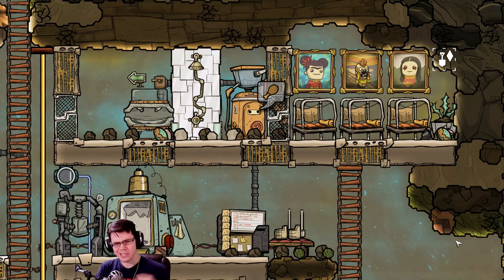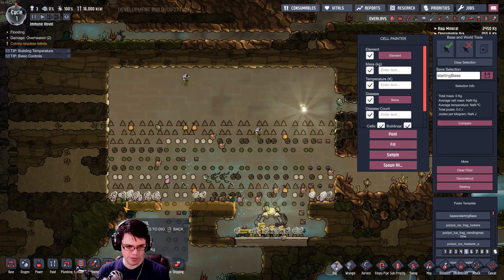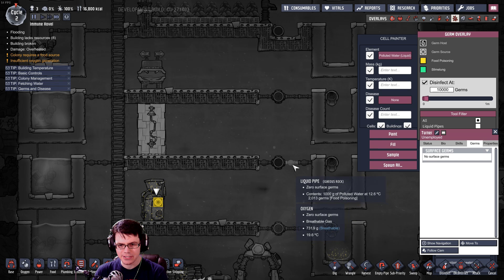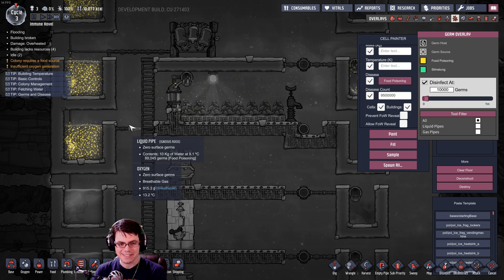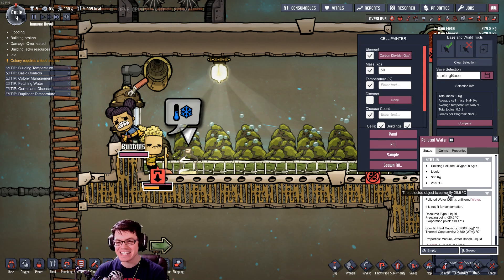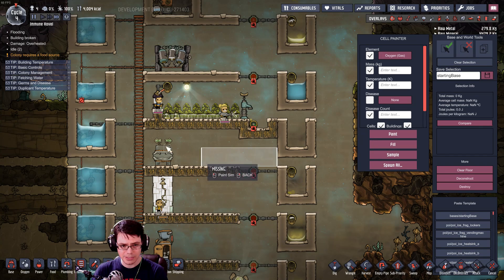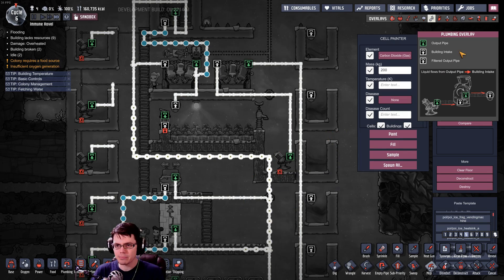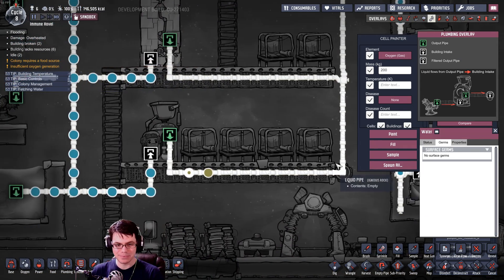Clean Food Poisoning Germs With the Algae Terrarium! Oxygen Not Included Experiment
In my latest ultimate automation challenge, I had set up a recirculating toilet system however in a system like that germs are a big problem. This video is exploring an idea to remove food poising germs by creating oxygen with the algae terrarium.